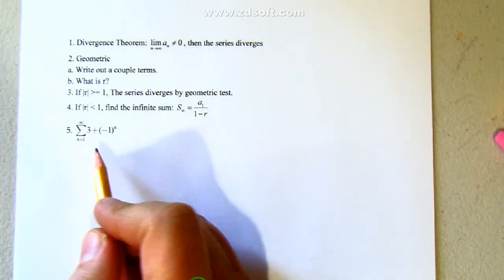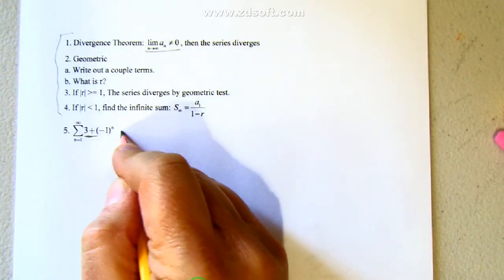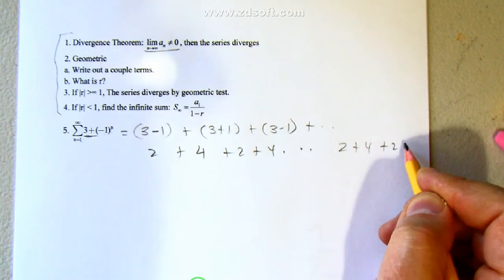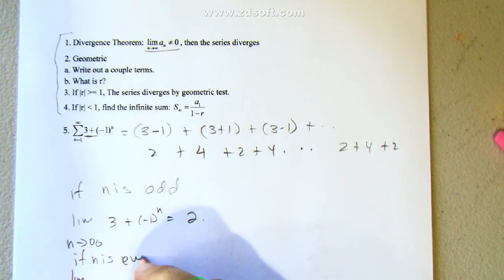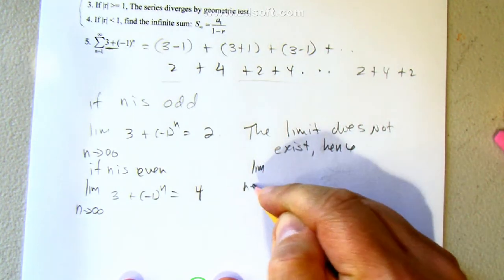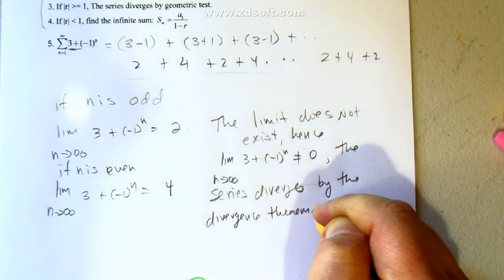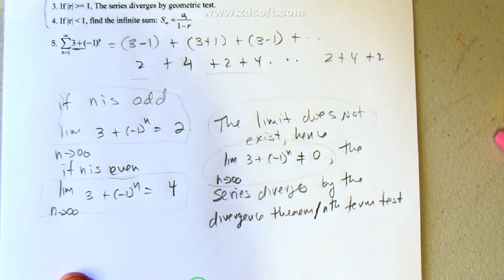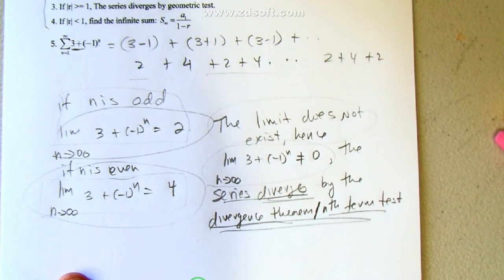Quick Quiz # 5 Divergence